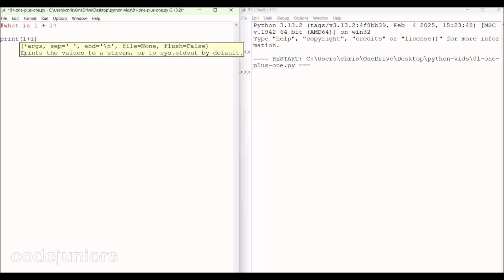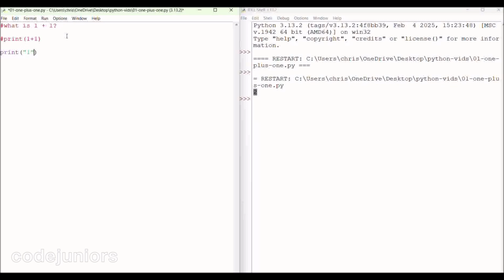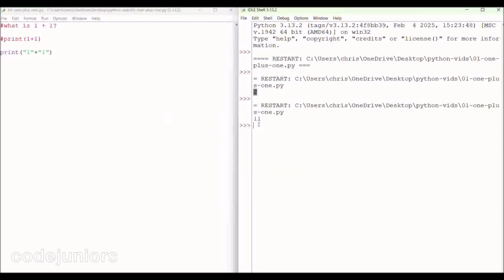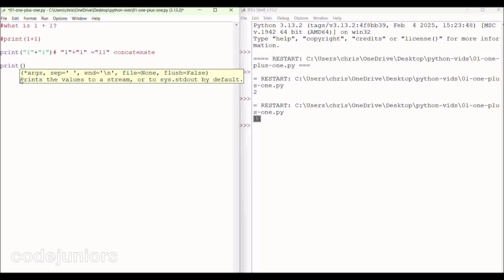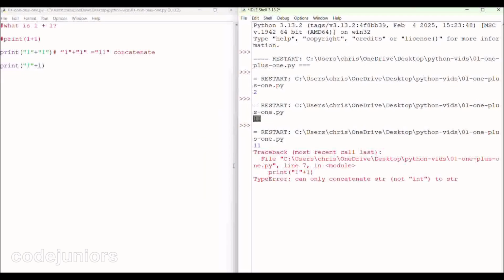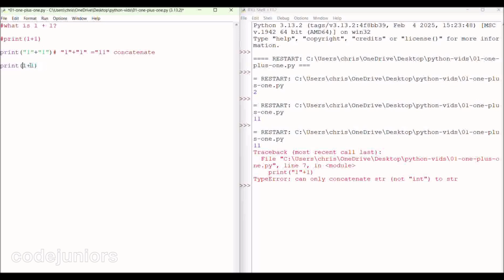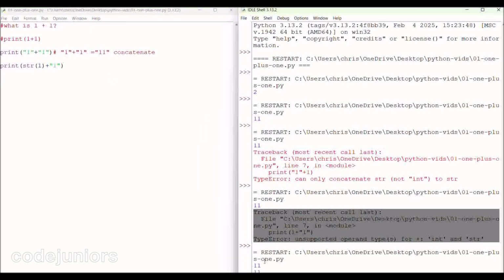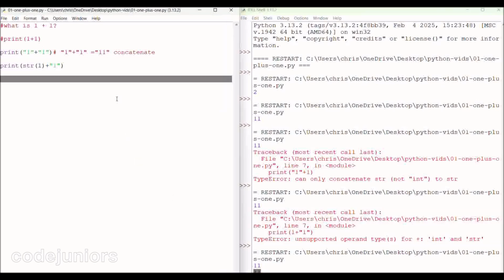Python Basics: 1 + 1 = 2? Variables and data types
Python Basic Series:
A variable is a container that changes (varies) hence it's name.
A variable can be a string (text), integer (number), a list etc.